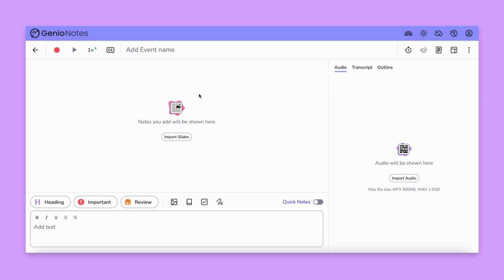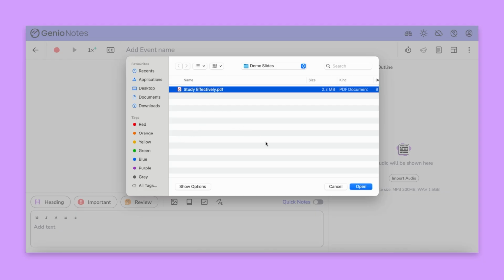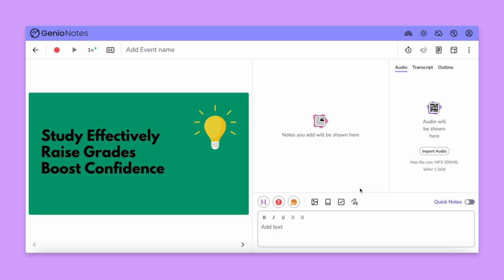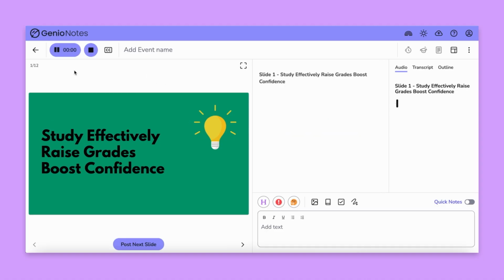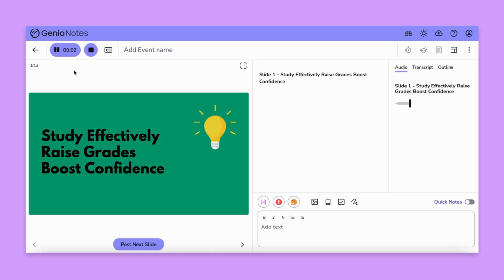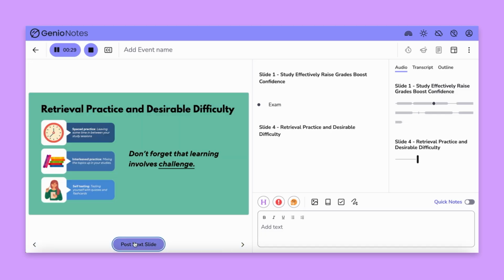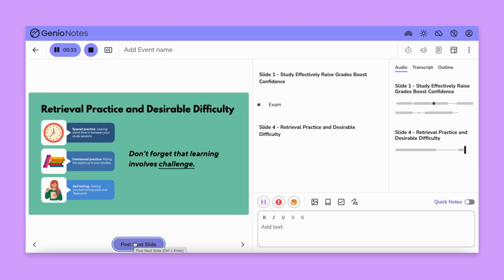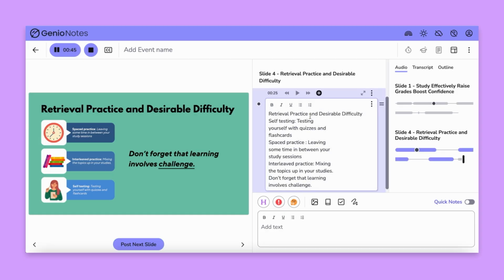How to add lecture slides into your notes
In this video, we'll show how you can import your lecture or presentation slides into your notes in Genio notes